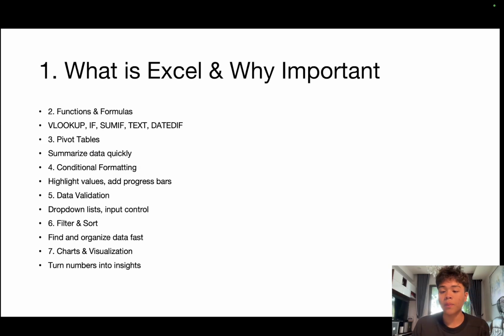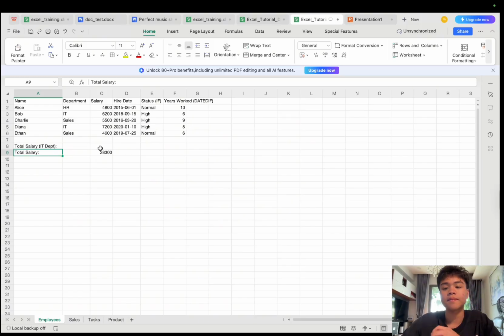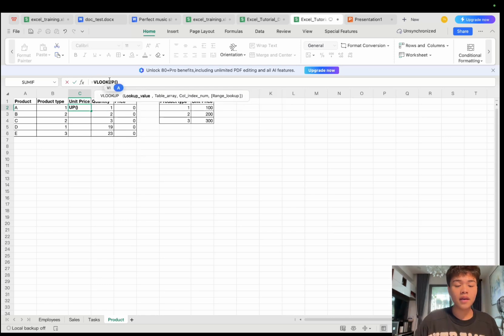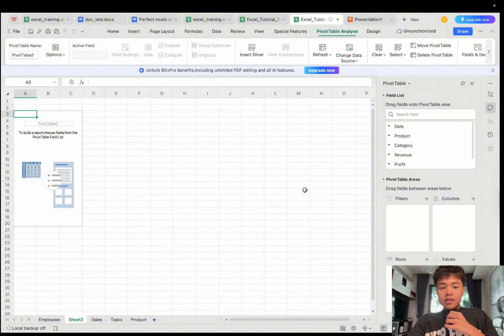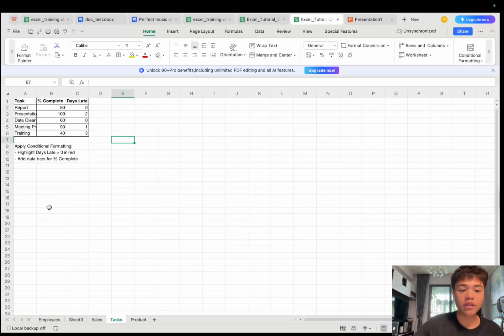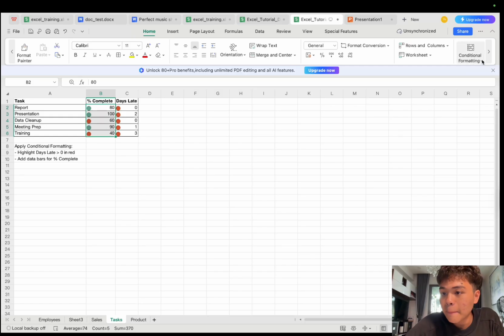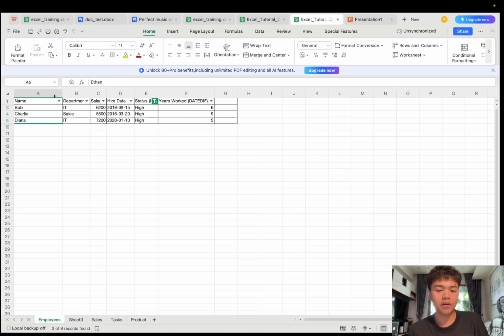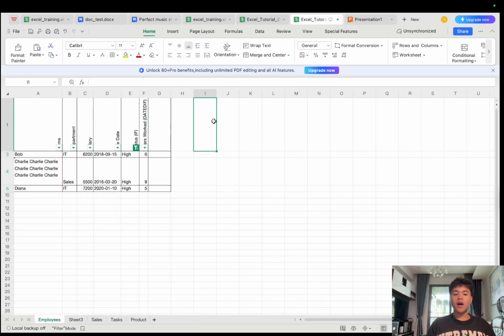Excel Essentials Tutorial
Learn Excel Essentials in One Video!
In this tutorial, I’ll show you the most important Excel tools every beginner should master. From formulas and Pivot Tables to Conditional Formatting, Data Validation, Filters, and Charts—you’ll see how Excel can turn raw data into clear insights.
What you’ll learn in this video:

What Excel is and why it’s important

Essential functions: VLOOKUP, IF, SUMIF, TEXT, DATEDIF

How to build Pivot Tables for quick analysis

Using Conditional Formatting to highlight data

Creating dropdown lists with Data Validation

Filtering & sorting data the smart way

Building charts to visualize your results